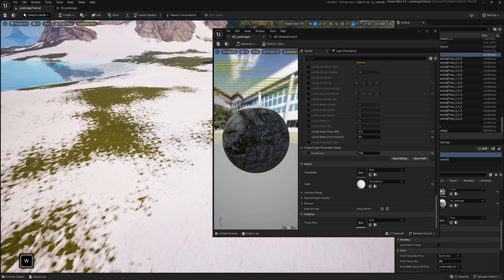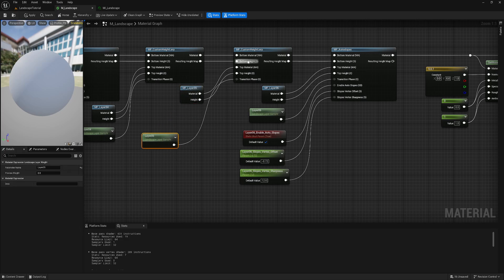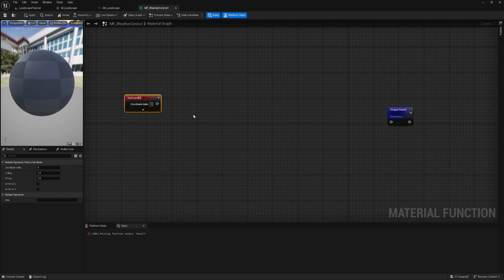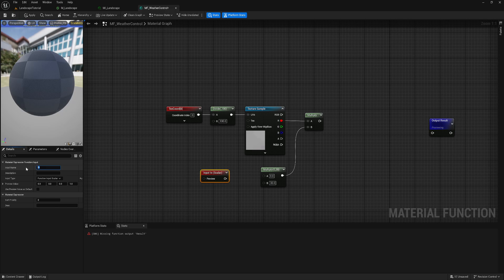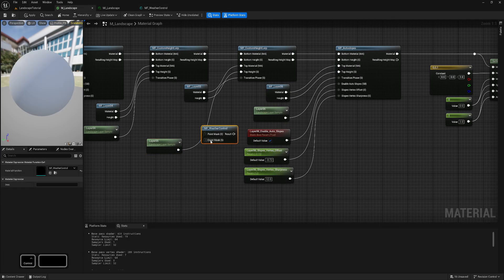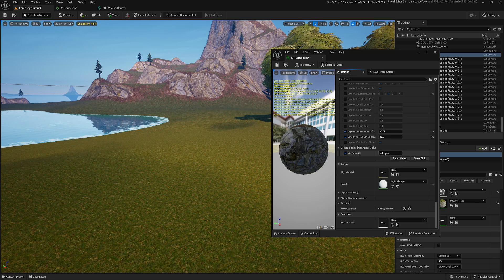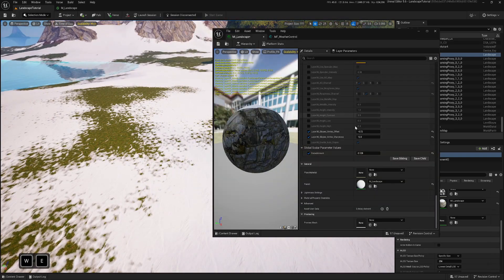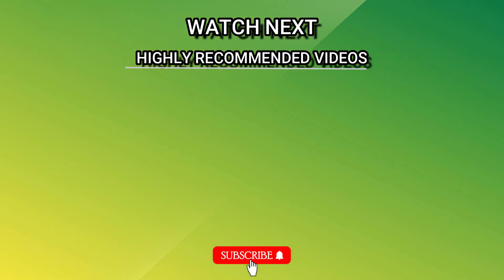Automatic Snow in Landscape Material - Part 4 - UEFN Tutorial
This is the part 4 video about creation of custom landscape material. I will show you how we can apply snow layer automatically on whole terrain and even later animate it.